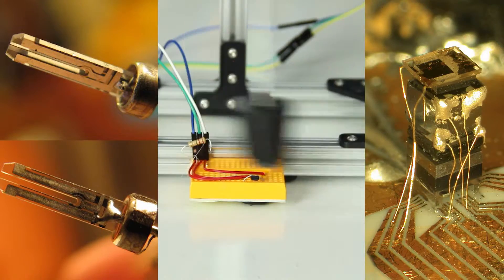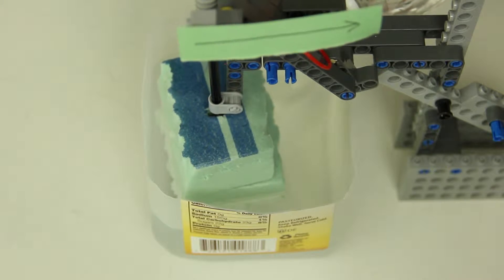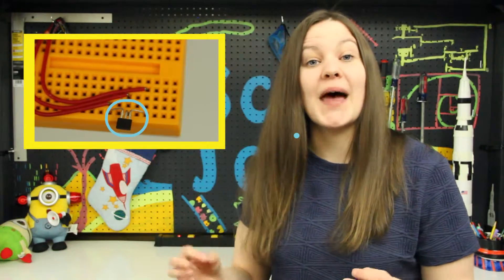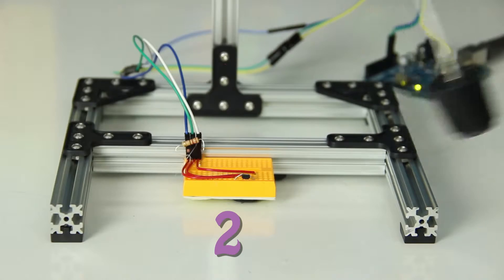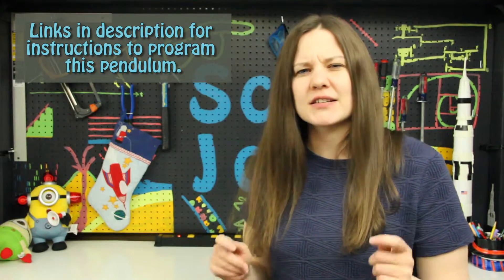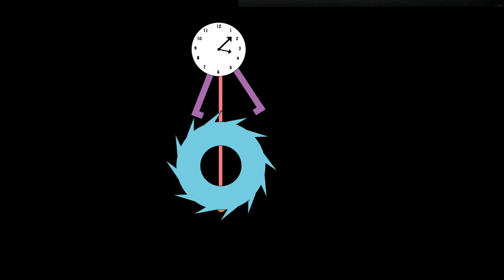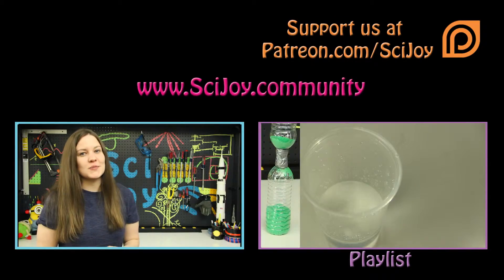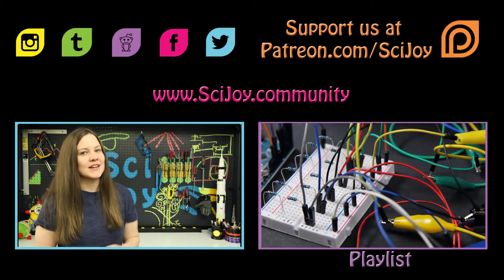Oscillating Timekeepers - Physics - Pendulum (Time Activity)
Crystals and atoms are now our standard for timekeeping. The use of pendulums started the progression to using clocks that keep track of their own oscillations.

We will be releasing a supplemental PDF soon.

Shortly we will release a video with details explaining how to build the pendulum.

Physics - Mechanics - Kinematics -Time - Experiment 3